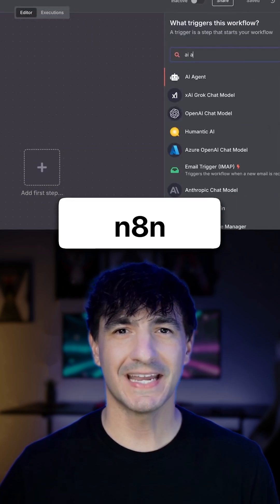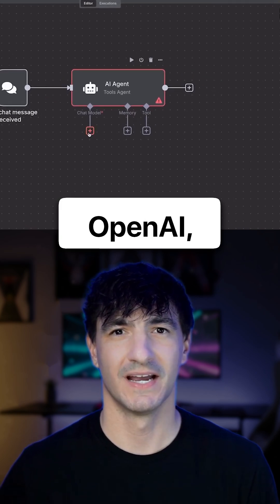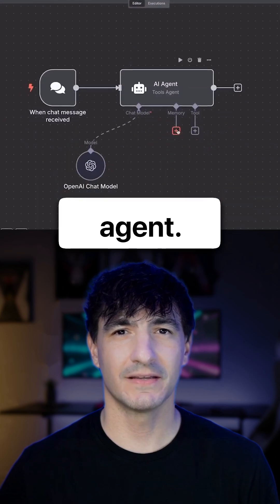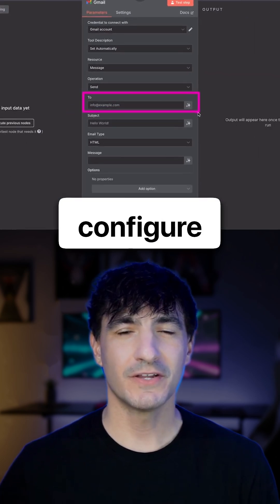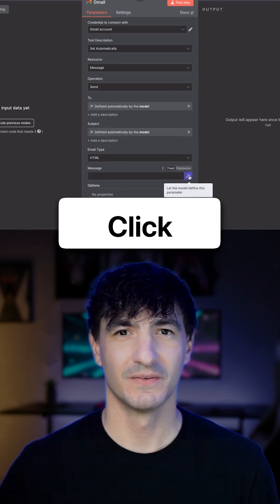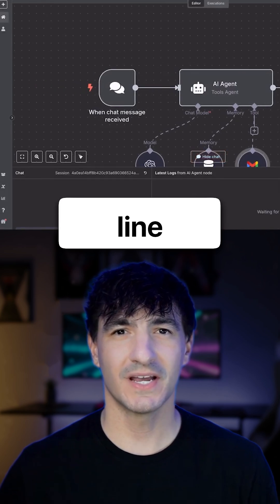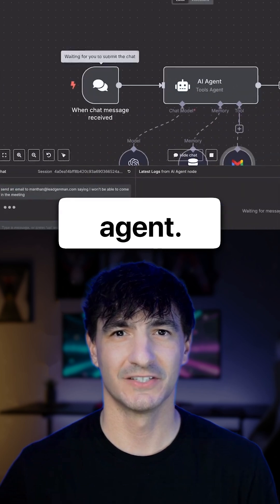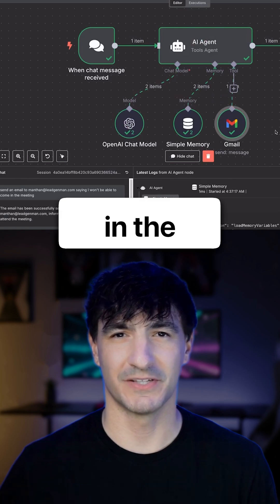Build a Gmail AI Agent in 60 Seconds (FREE) — Check bio for more details.